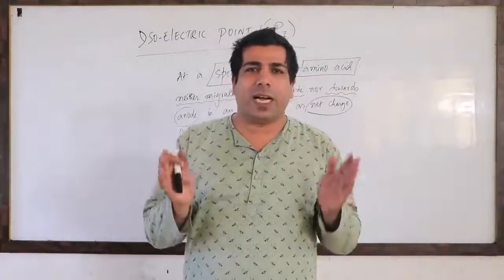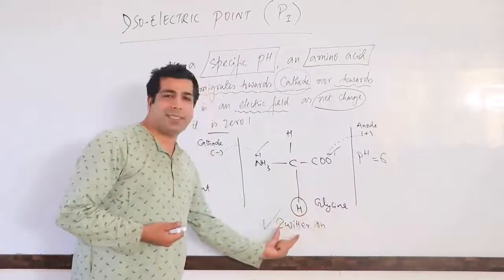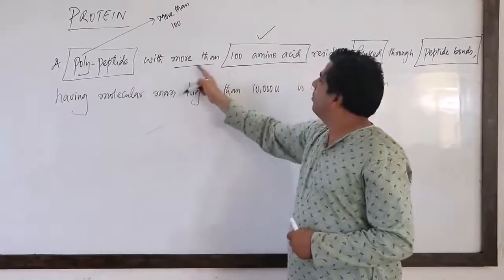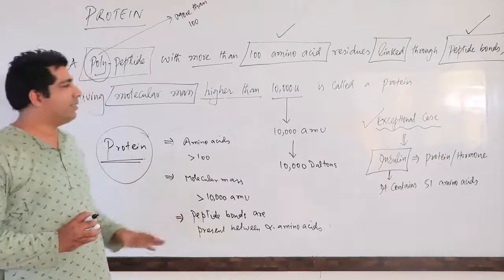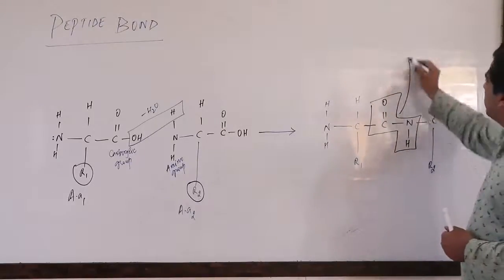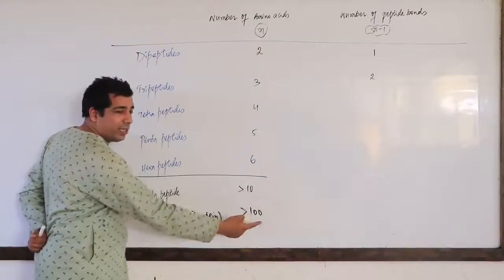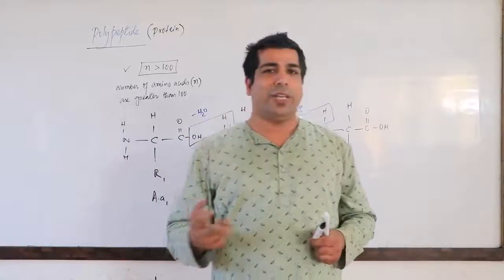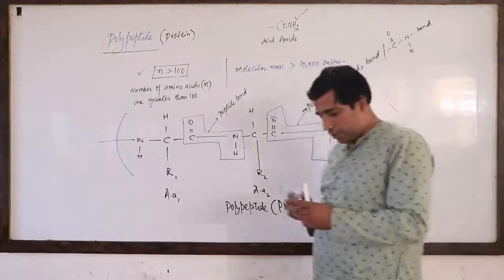Konnur's PU 2 Theory | Chemistry | Biomolecules | Part 16